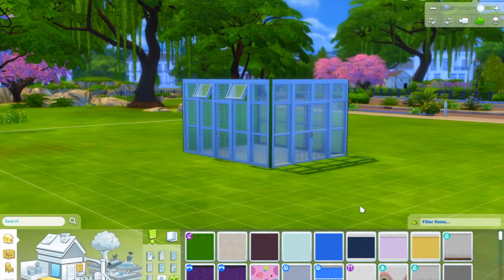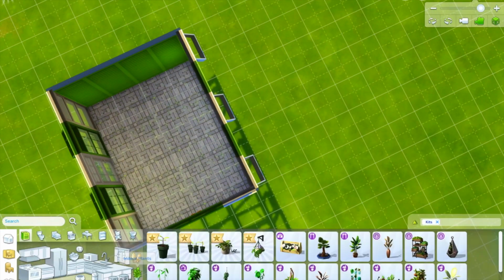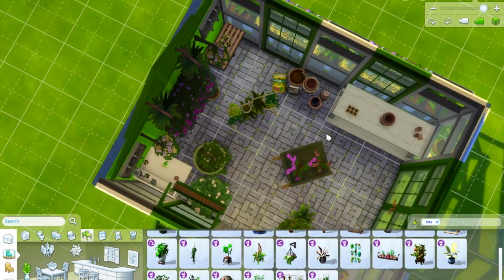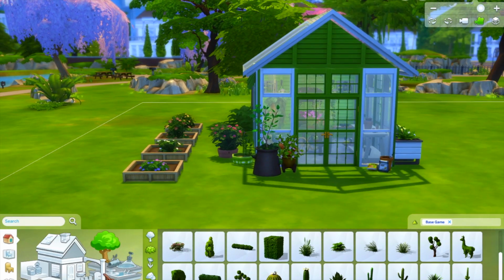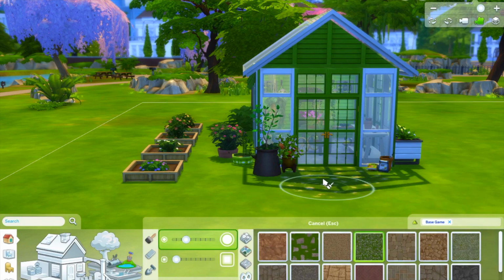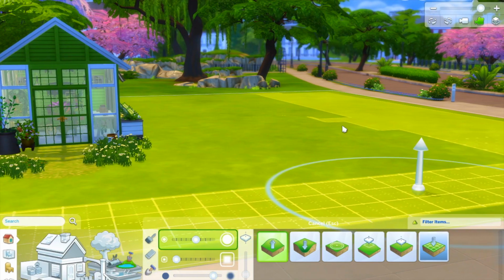Building A Greenhouse In The Sims 4 With The New Kit (SPEED BUILD)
Hi everyone, today I thought I would try and build a greenhouse with the new kit Greenhouse Haven